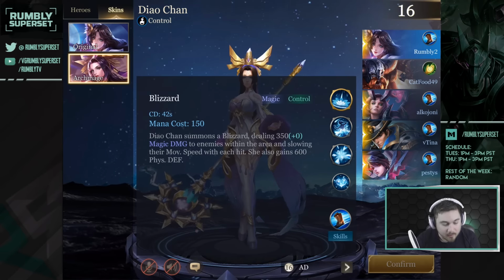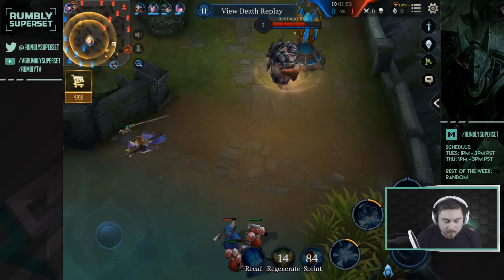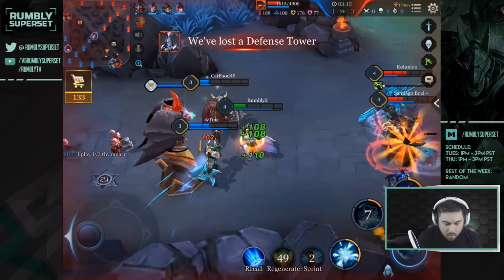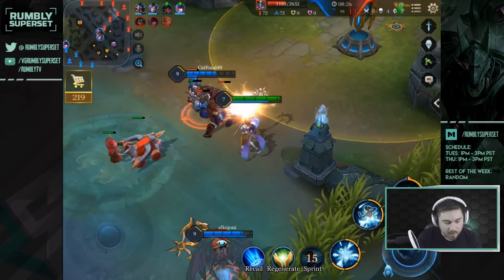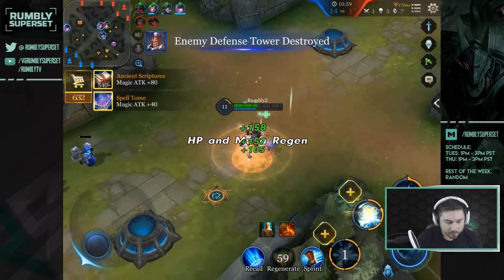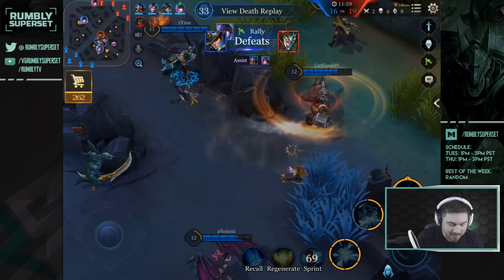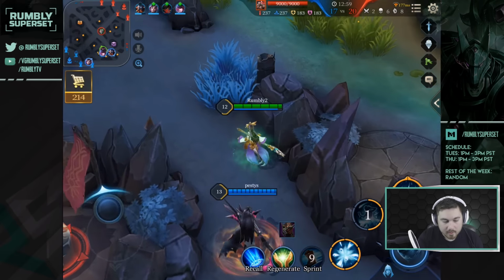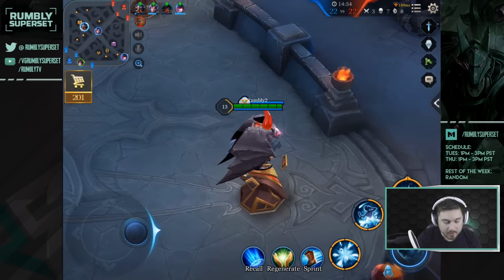Strike of Kings Skins: Archmage Diao Chan [Skin Gameplay]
Strike of Kings Skins:
Strike of Kings: Archmage Diao Chan [Skin Gameplay]
Diao Chan [Tips, Arcana, Guides, Builds, Equipment]

✓ My PC Gaming rig:
- Intel Core i5 3570K CPU @3.GHz (wanting to update)
- 16 GB DDR3 2400MHz PC3
- GTX 770 x2 (SLI)

My schedule:
Days are not set in stone just yet but i do stream at least 3-4 times a week. Here are the potential times for those streams:
- 9:00am - 12:00pm
- 9:30pm - 11:30pm